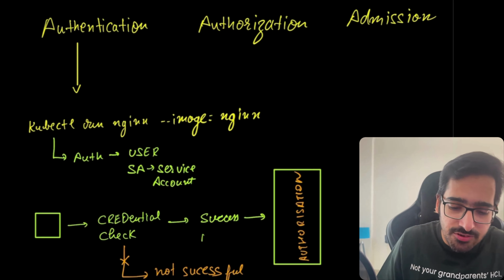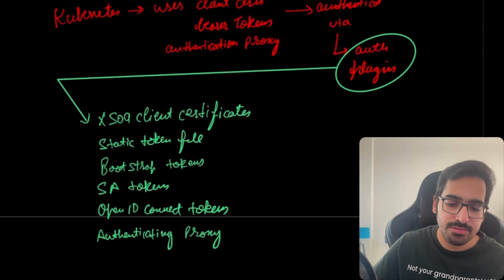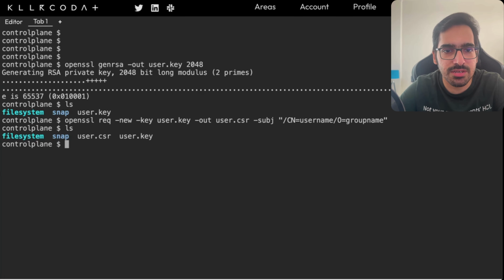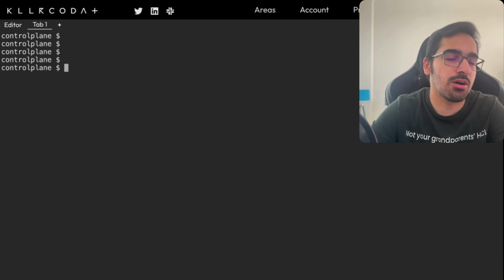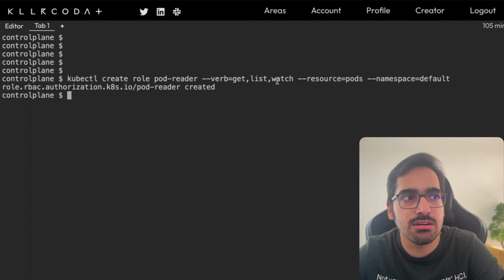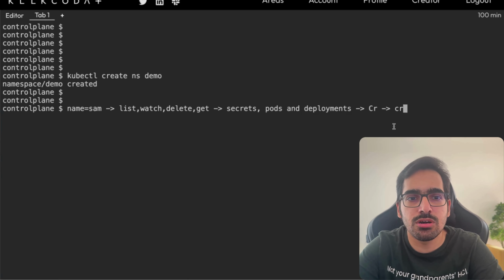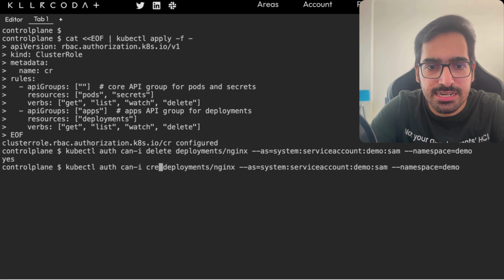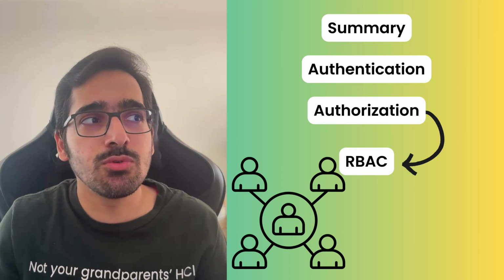CKS Certification - Kubernetes Authentication and RBAC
In this video, we explore Kubernetes Authentication and Authorization, key concepts for the Certified Kubernetes Security Specialist (CKS) certification. I’ll guide you through how to create a user using certificates and configure Role-Based Access Control (RBAC) for effective authorization. We’ll also cover service accounts and how to use Role and Role Binding with it.

By the end of this tutorial, you'll have a strong understanding of Kubernetes authentication mechanisms and how to secure your cluster using RBAC. Whether you're preparing for your CKS certification or looking to enhance your Kubernetes security practices, this video is packed with valuable insights.

Key Topics Covered:

- What is Kubernetes Authentication and Authorization?
- Creating a user with certificates
- Implementing RBAC for user authorization
- Understanding service accounts, creating them and how to have a role,role binding for it

If you're working towards the CKS certification or want to deepen your Kubernetes security knowledge, make sure to watch this video!